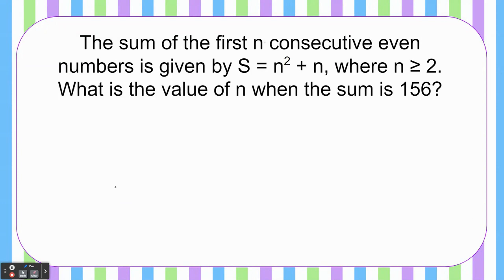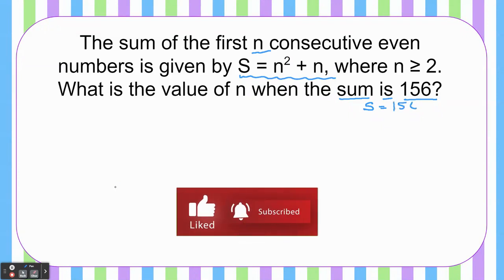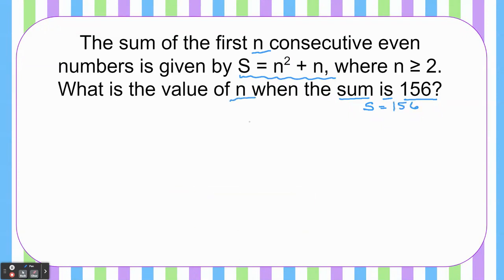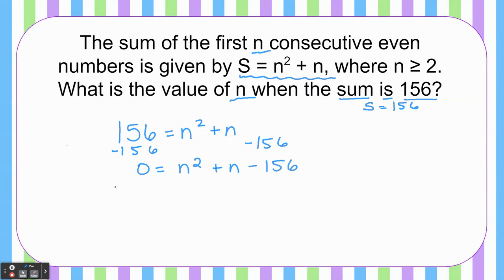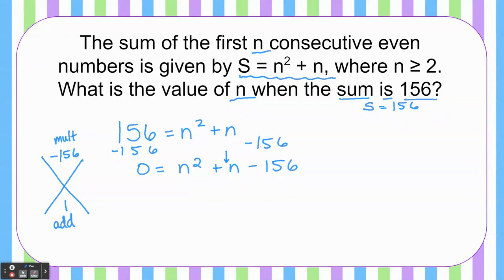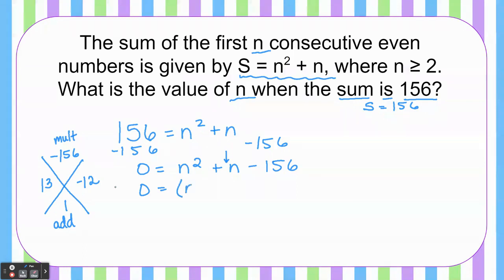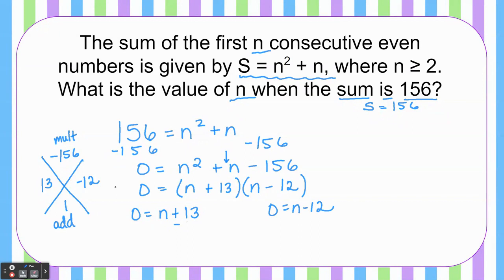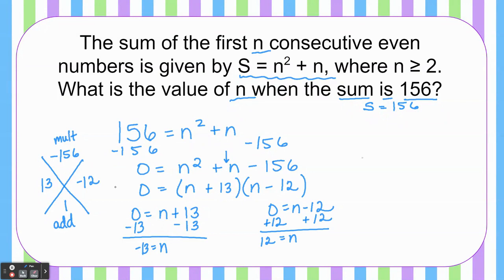Solving Quadratic Word Problems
In this video, we solve a quadratic word problem using factoring by the AC method.